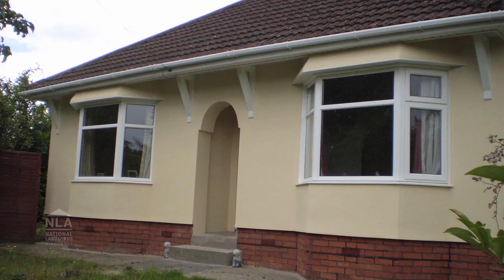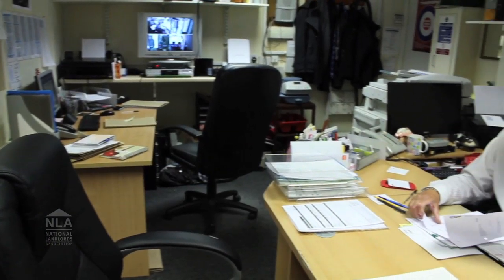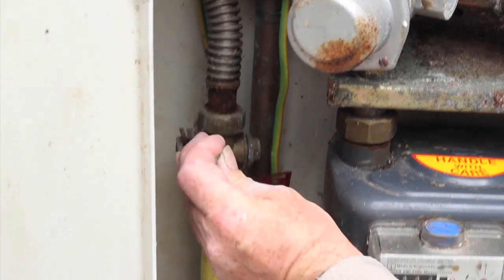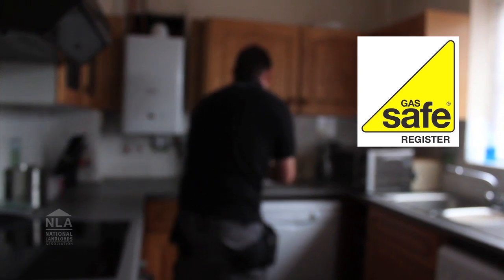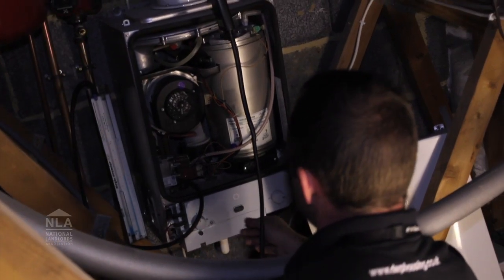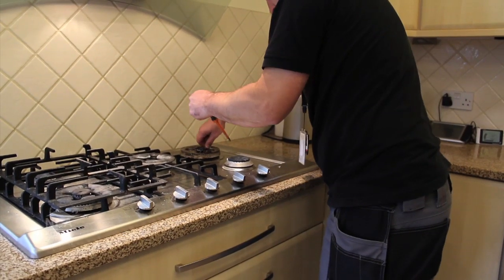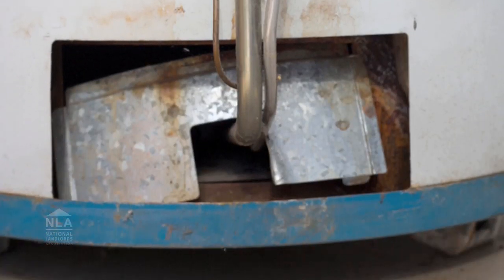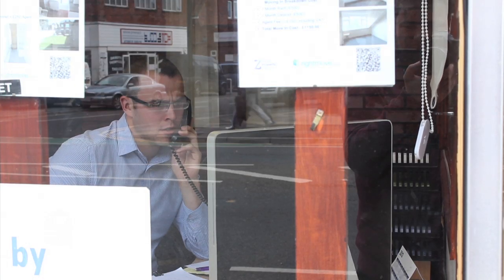Gas Safety & Carbon Monoxide Video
An in depth video highlighting the danger of carbon monoxide and how important it is to be 'Gas Safe' ahead of Gas Safety Week 2013.